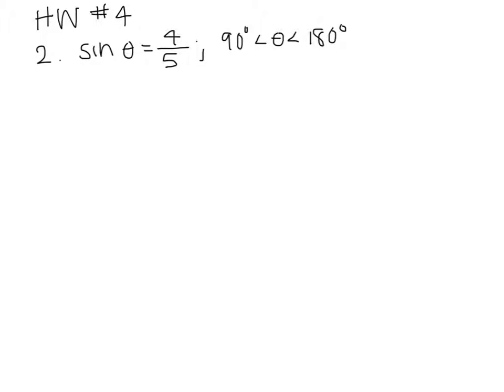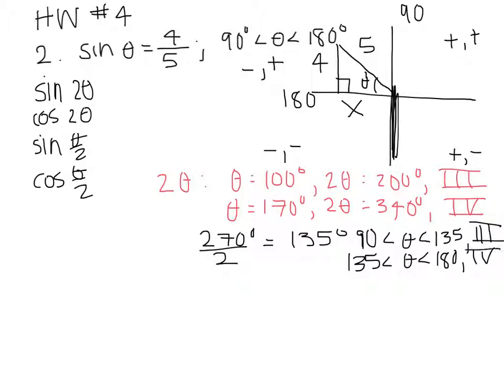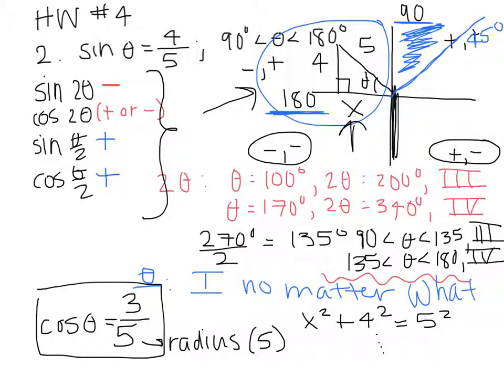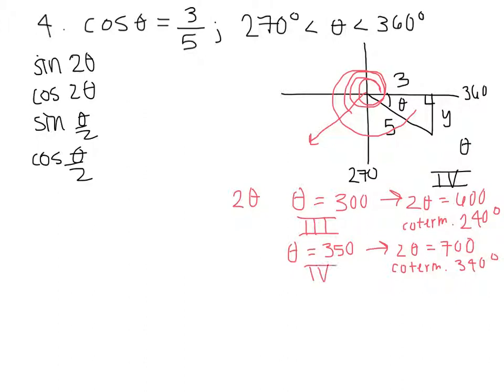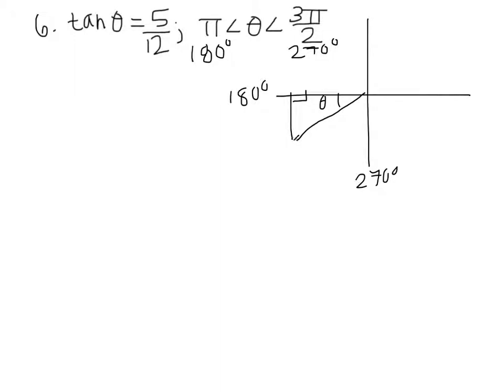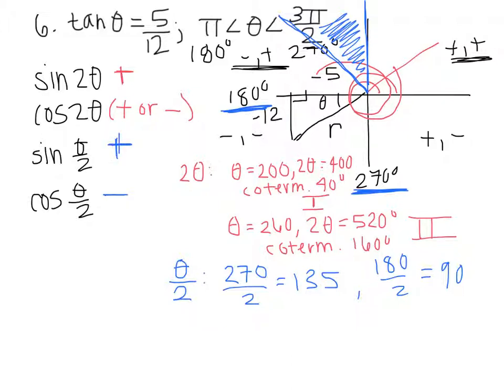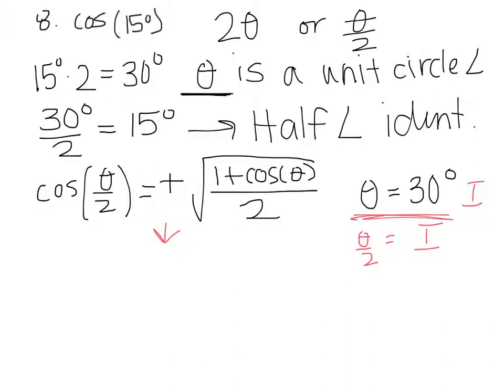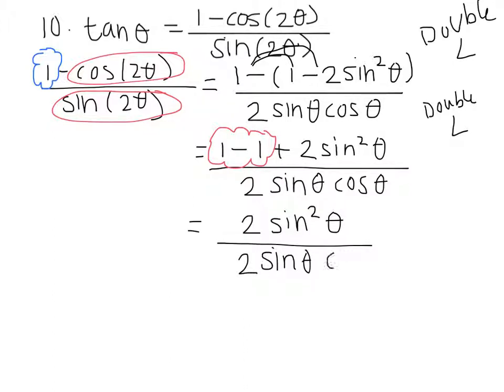Ch.14 HW#4 Help Video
Each slide represents a problem from #2-10 even.